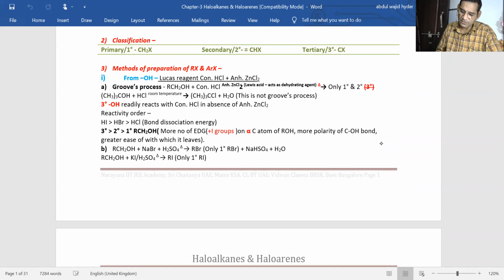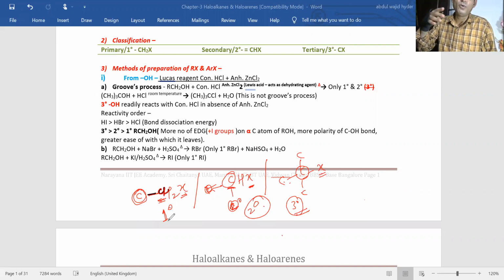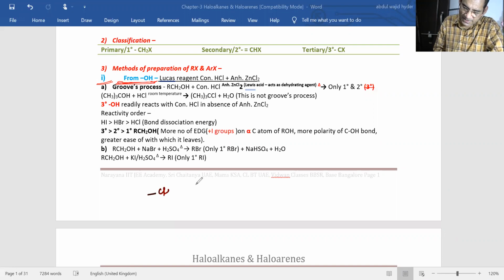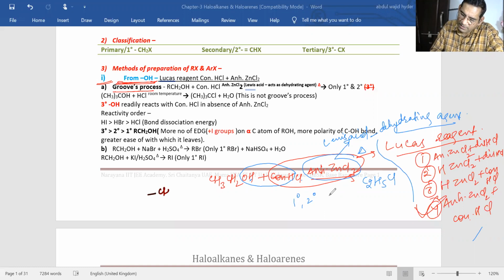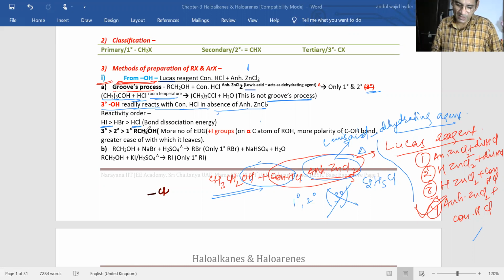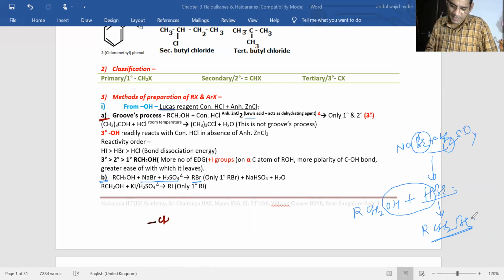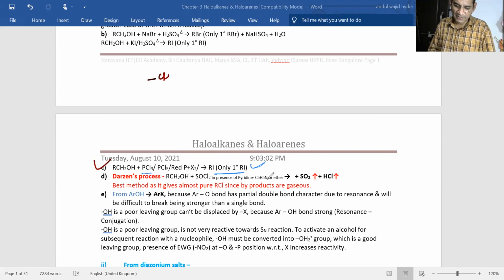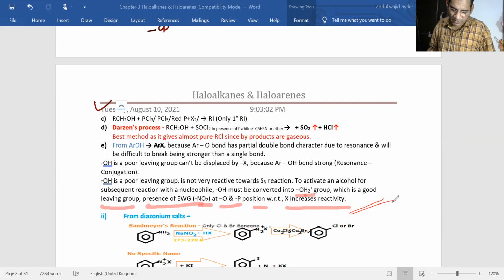Halo Alkane & Halo arene Lecture 01(2)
Introduction, Classification & Method of Preparation